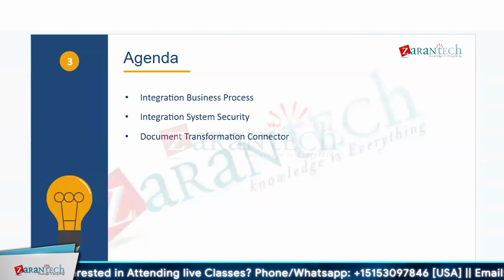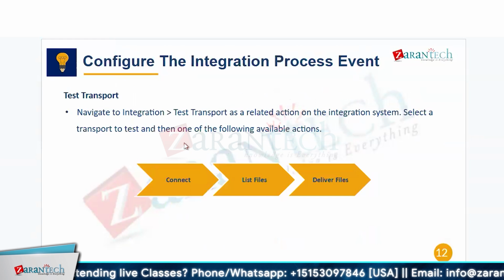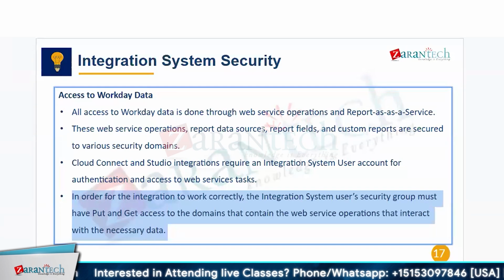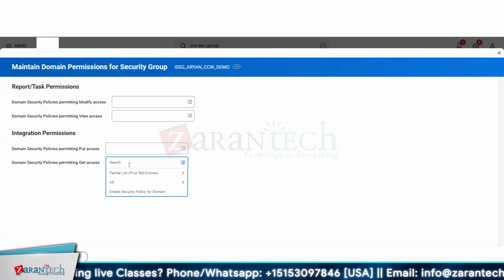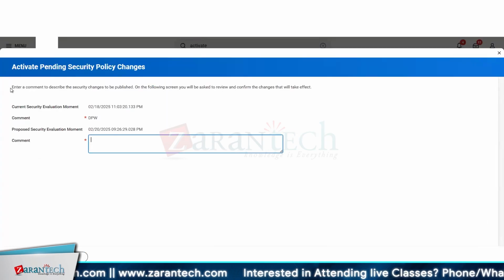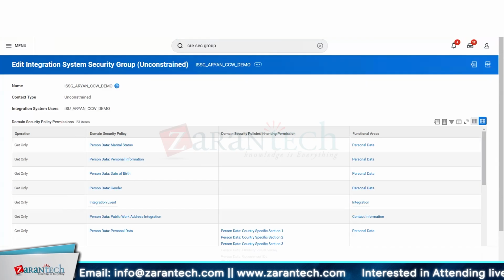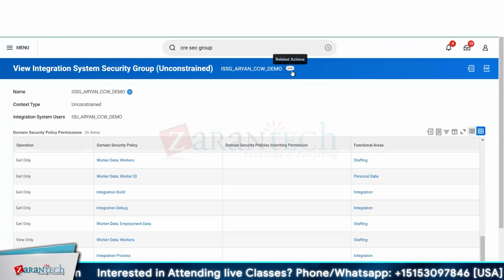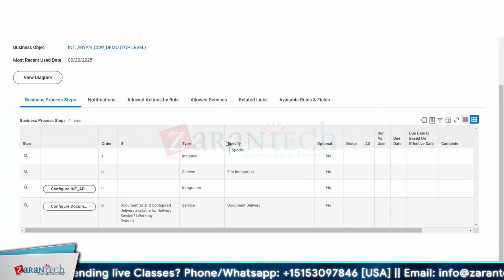Core Connector in Workday Integration | Real-World Examples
In this session, we explore Core Connector in Workday Integration and Studio, a powerful tool for automating data extraction and integration.

👉 Assessments
👉 Lab Documents
👉 E-Books
👉 Certification Guides
👉 Configuration Docs
👉 Cheat Sheet